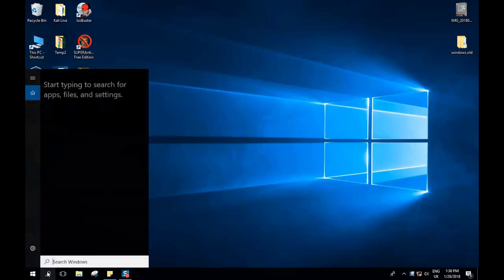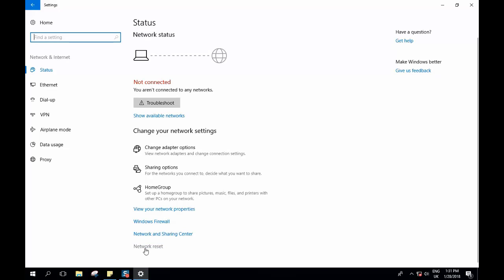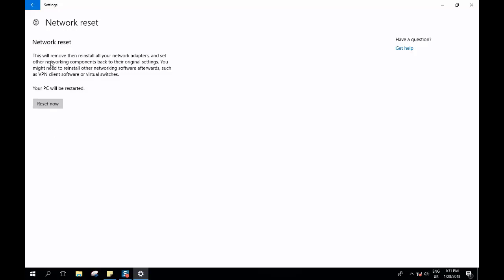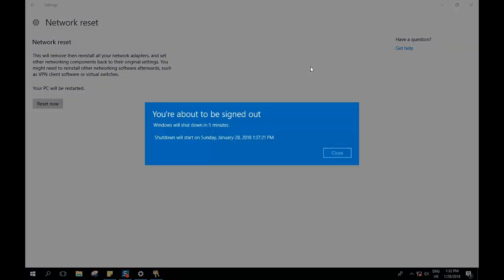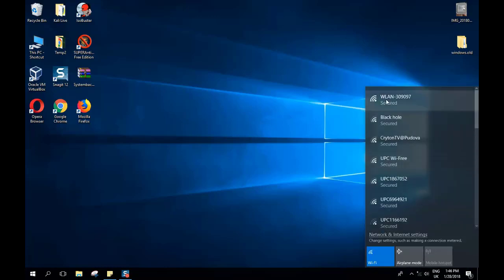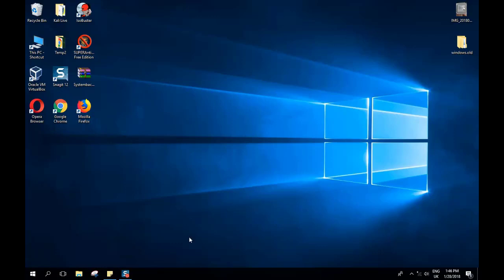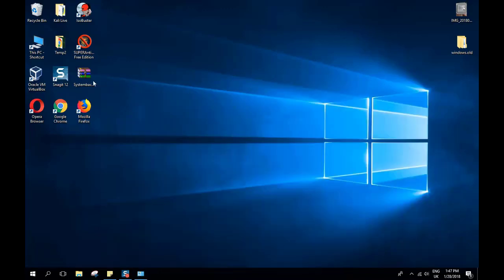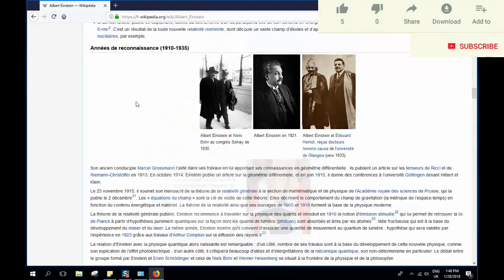How to Fix the yellow triangle no connection issue - Trough network reset {solution 3}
In this video I will show you how to Fix the yellow triangle -  Trough network reset {solution 9}